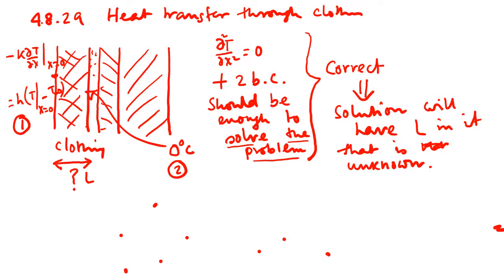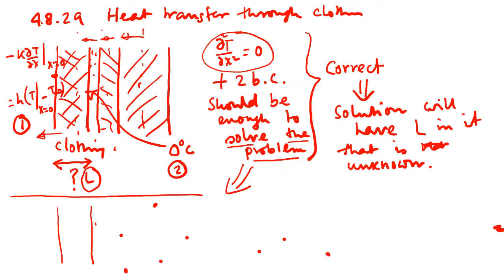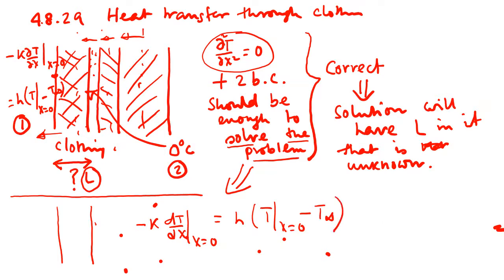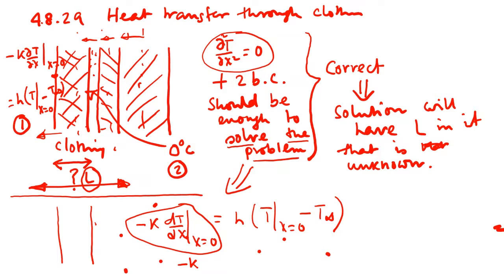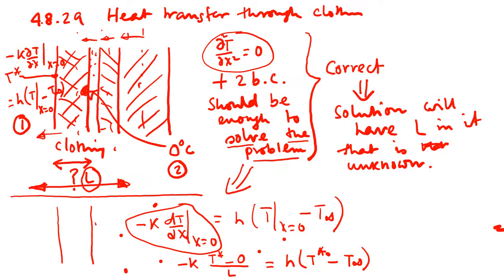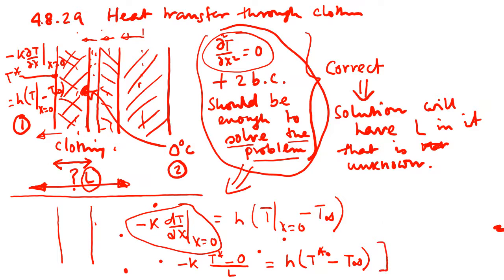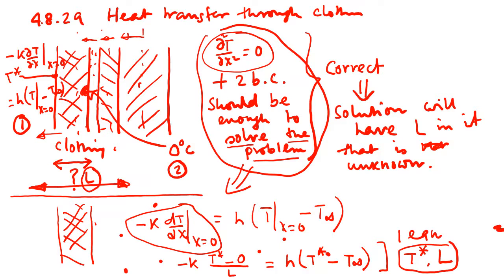Problem Solving: Additional Notes for Problem 04.29